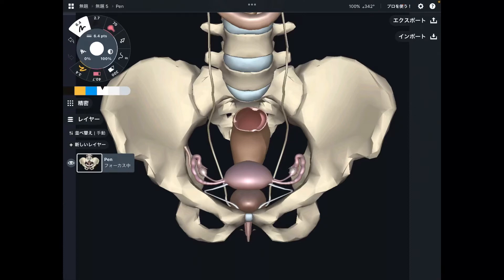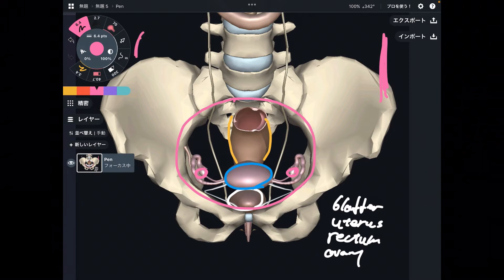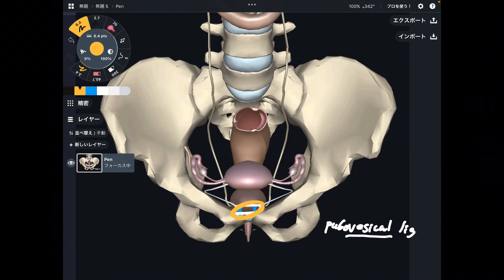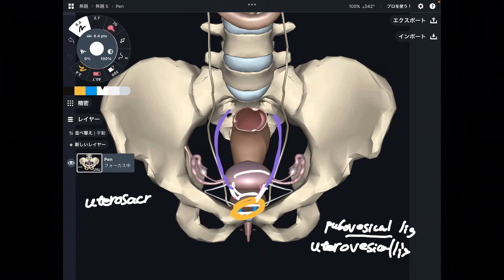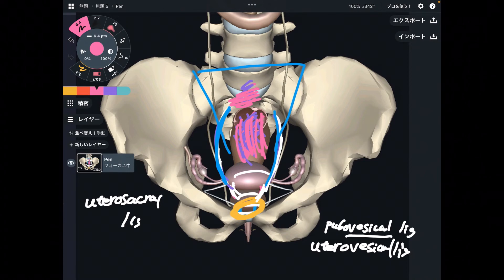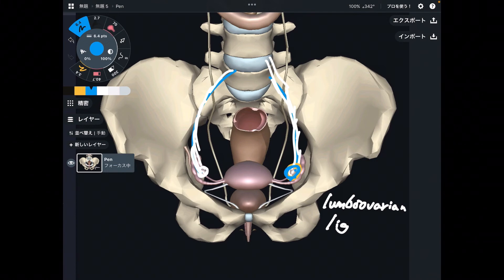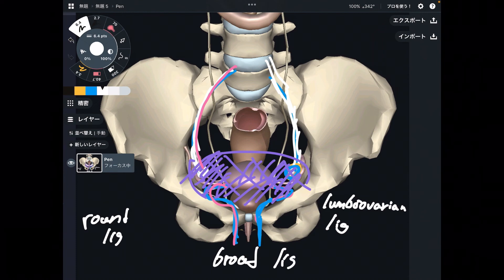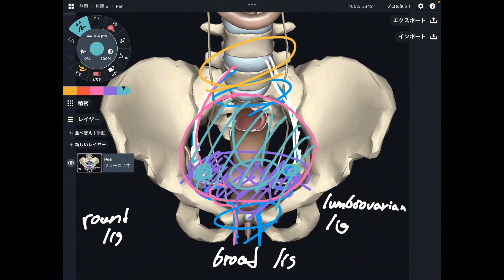Female pelvic organ anatomy and related connective tissue